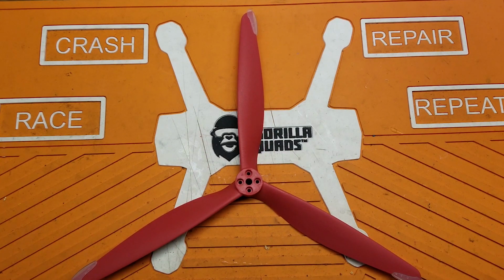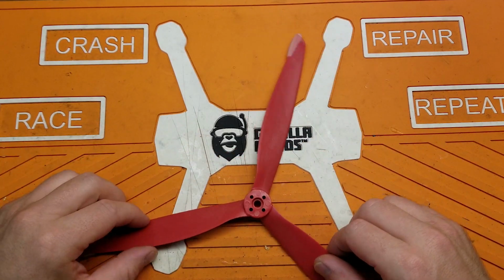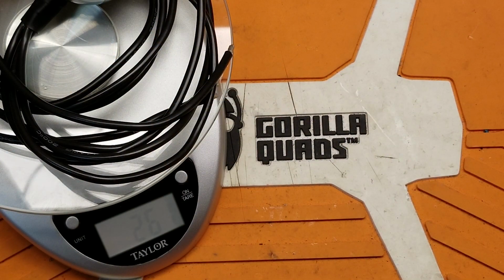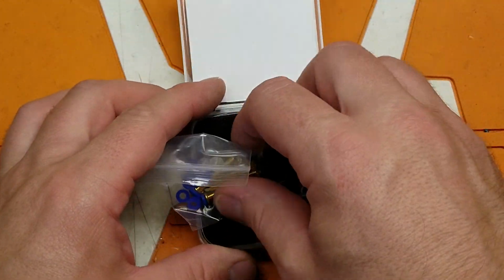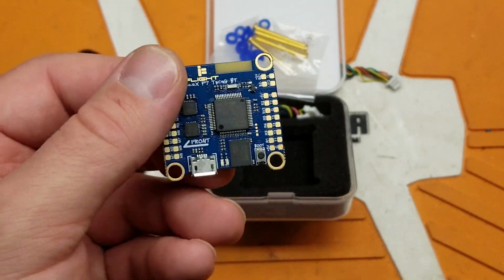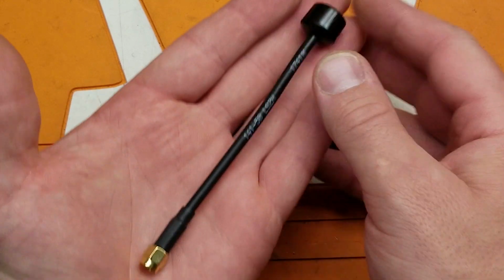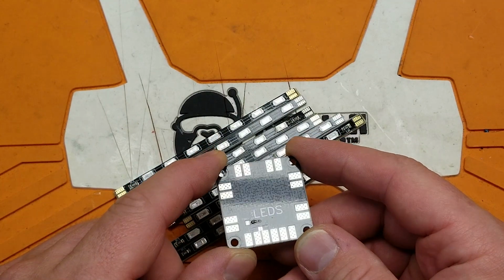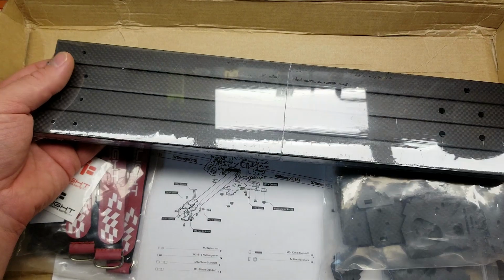X-class on a budget intro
Thank you so much to Banggood for sponsoring a budget x-class build.

This is just the fist video in a series. Please let me know what you would like to see.

I can't wait to get started on this project.

Parts that i have decided on using in this build:
FPV Camera
Anti-spark connectors
VTX antenna
Magnetic PCB holder

I have created a Discord server to better help subscribers with troubleshooting their equipment. YouTube is very difficult to help people troubleshoot.

This product was sent to me from my friends at banggood for review.  All opinions and findings are my own.